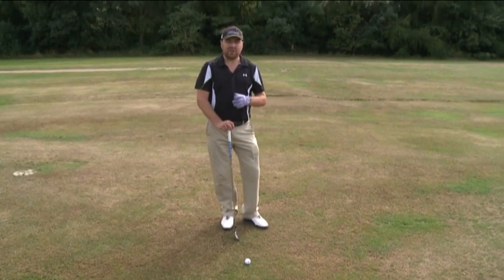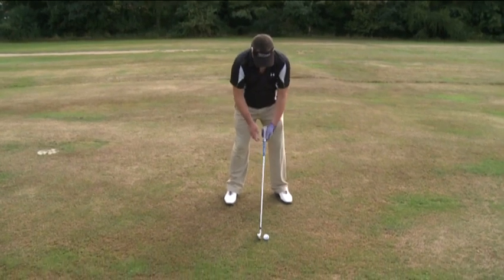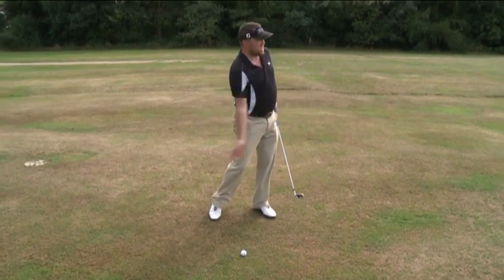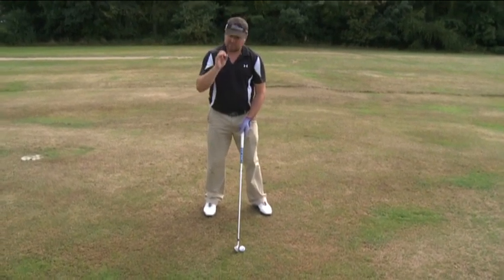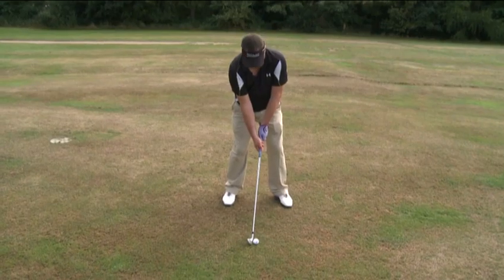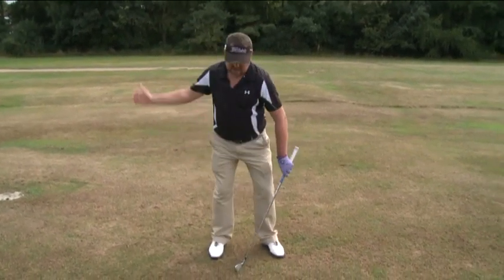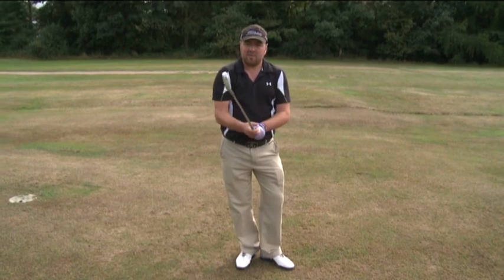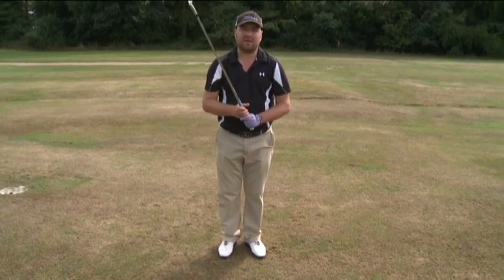How to improve your ball striking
Dean Halford, The Online Golf Coach explains how you can improve your ball striking with a few simple drills.